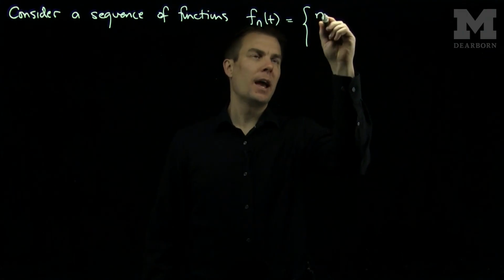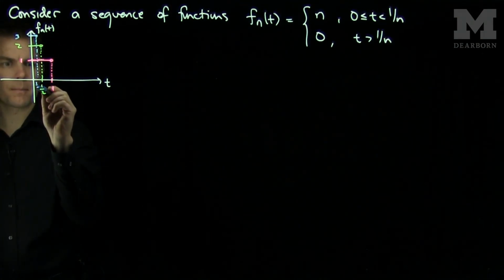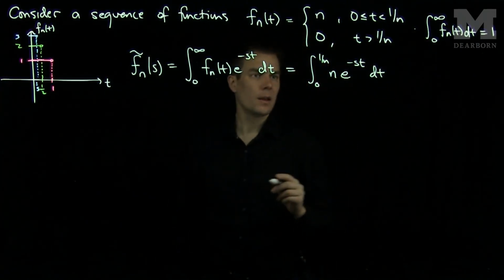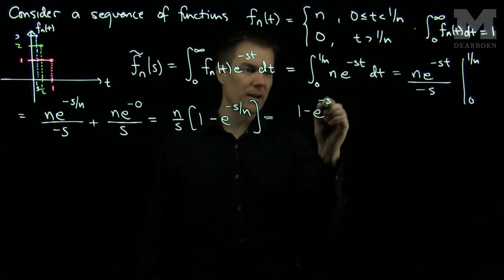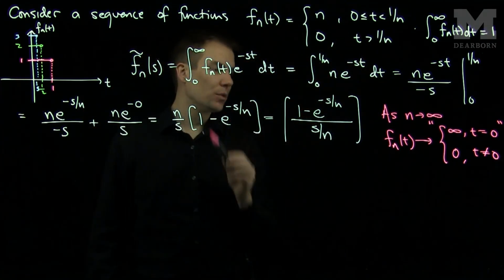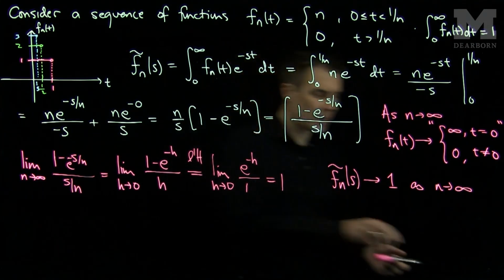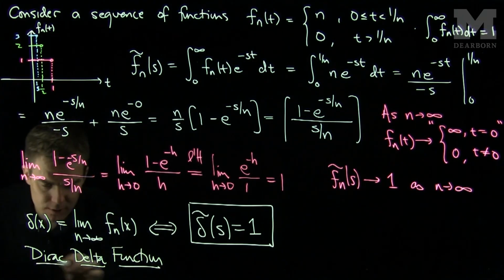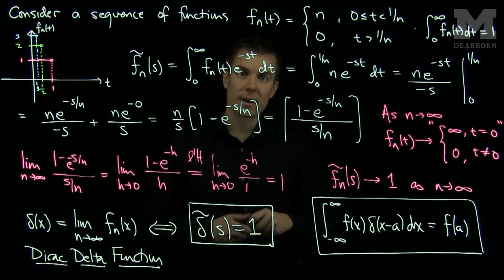The Dirac Delta Function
We define the Dirac Delta function as a limit of piecewise defined functions who average to one, are supported on a small set on which they are an inversely proportional large large. We take the Laplace transform of these functions and examine the limit. This limit does not classically exist, so we construct a number object called the Dirac Delta Function.